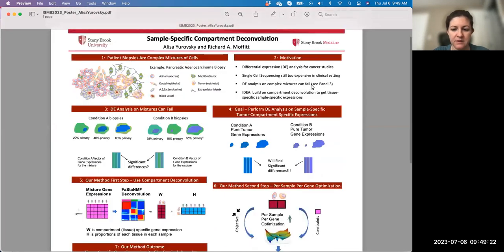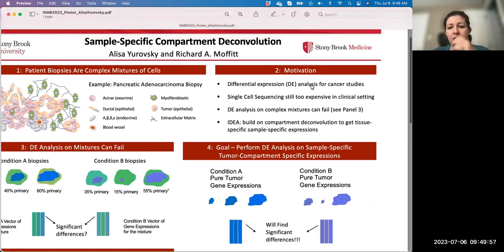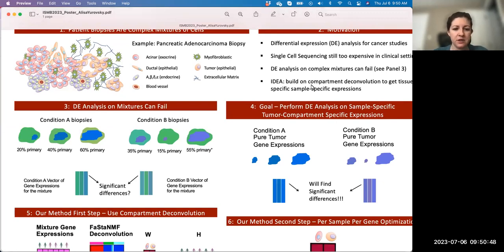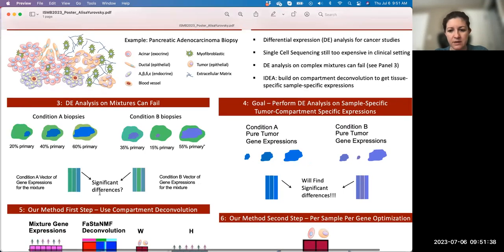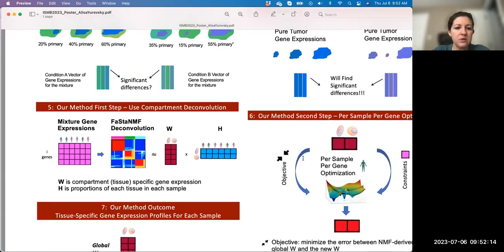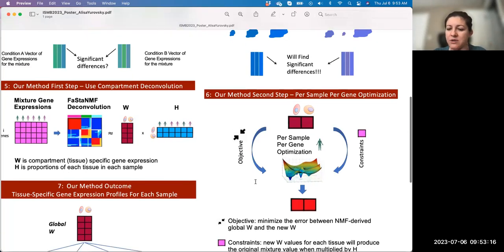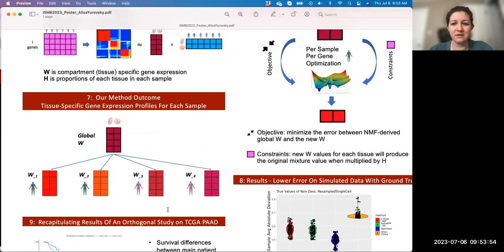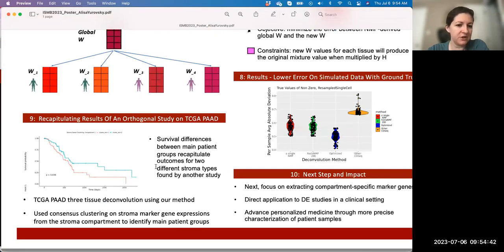Sample-Specific Compartment Deconvolution - Alisa Yurovsky - Poster - ISMB/ECCB 2023